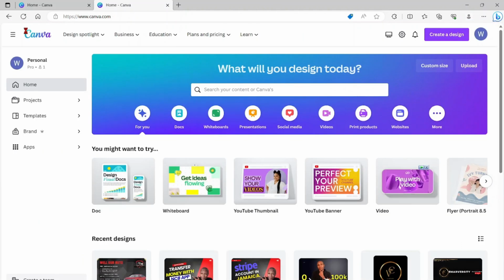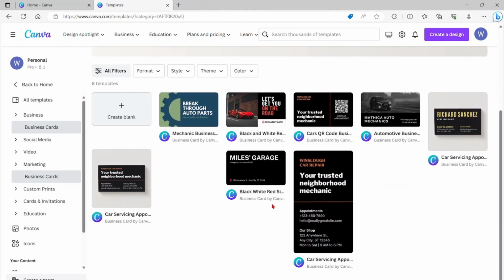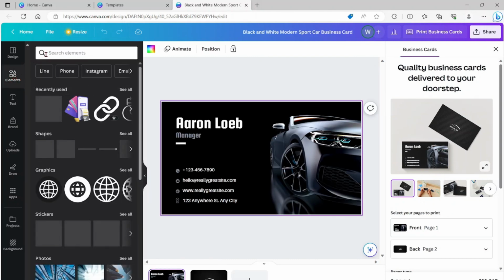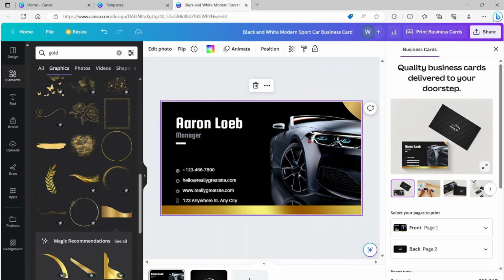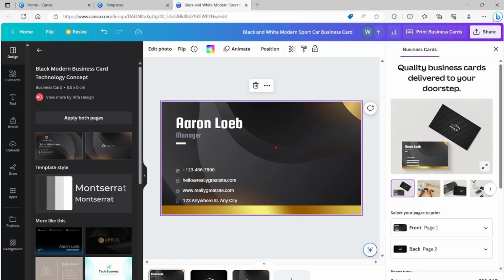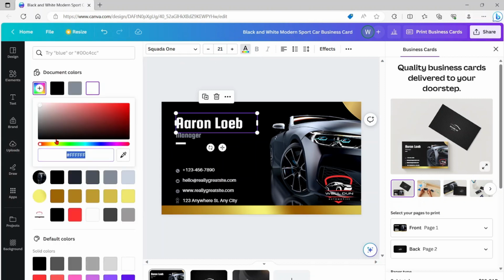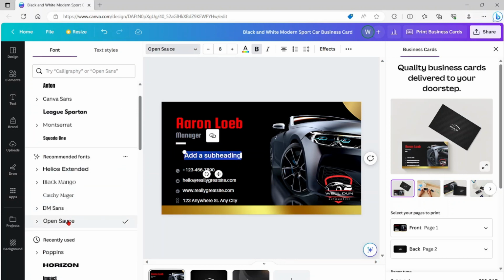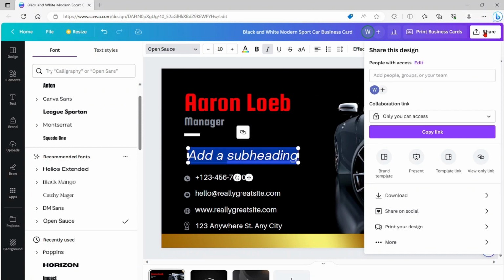How to Create Free Business Cards